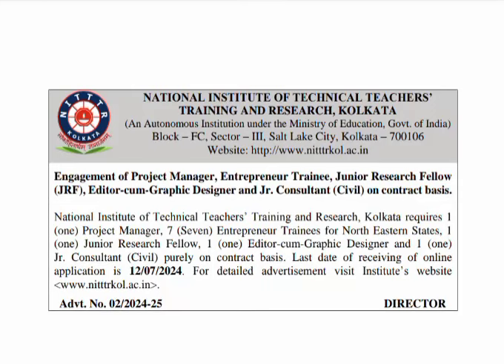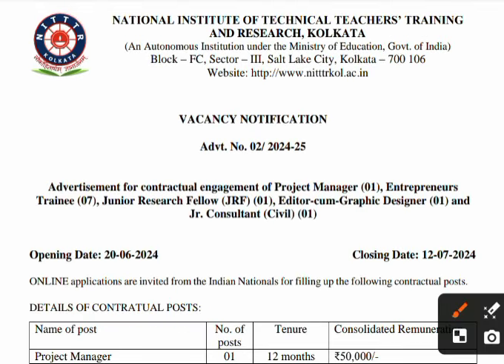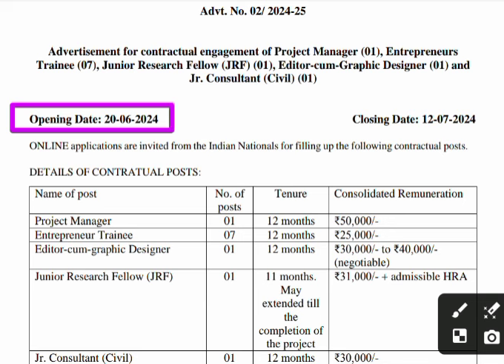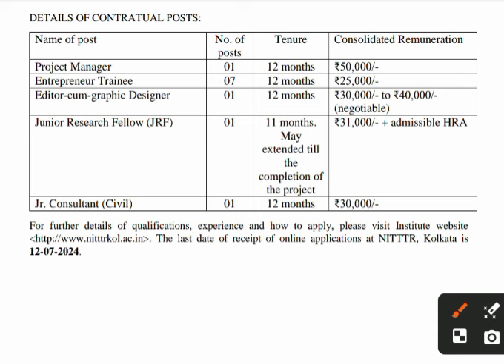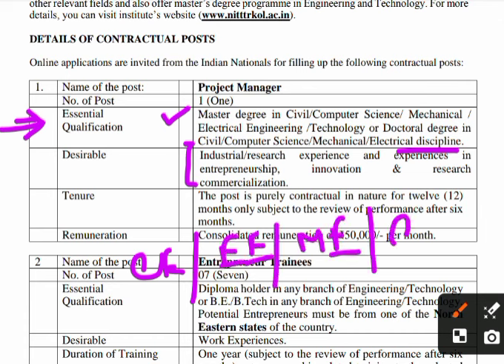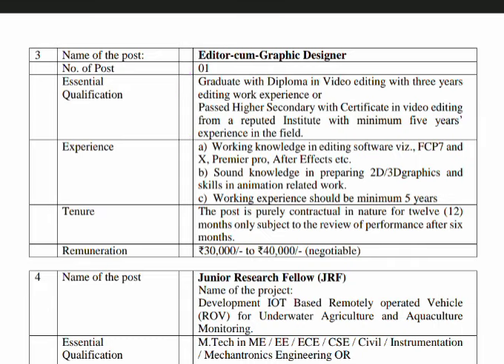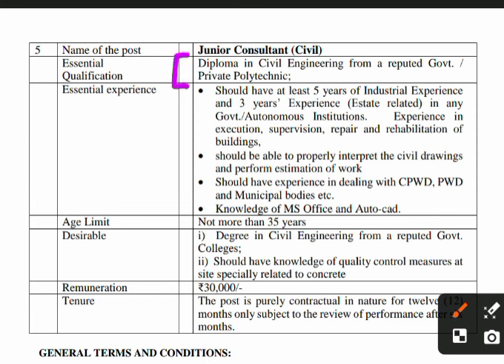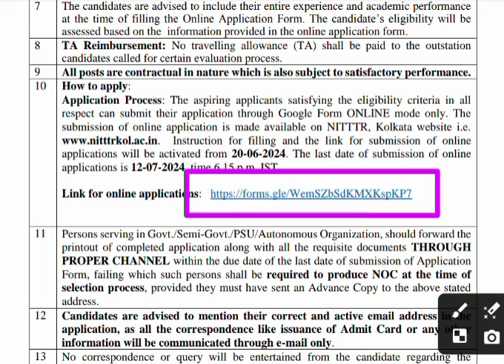NITTTR, KOLKATA RECRUITMENT || Project Manager, Jr. Consultant (Civil) || TOTAL POST-11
Engagement of Project Manager, Entrepreneur Trainee, Junior Research Fellow
(JRF), Editor-cum-Graphic Designer and Jr. Consultant (Civil) on contract basis.
National Institute of Technical Teachers’ Training and Research, Kolkata requires 1
(one) Project Manager, 7 (Seven) Entrepreneur Trainees for North Eastern States, 1
(one) Junior Research Fellow, 1 (one) Editor-cum-Graphic Designer and 1 (one)
Jr. Consultant (Civil) purely on contract basis. Last date of receiving of online